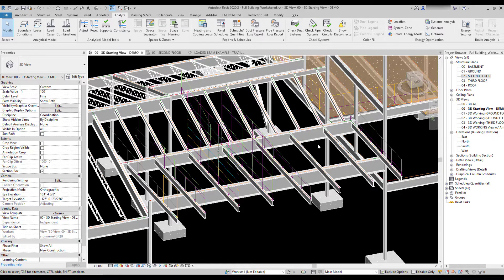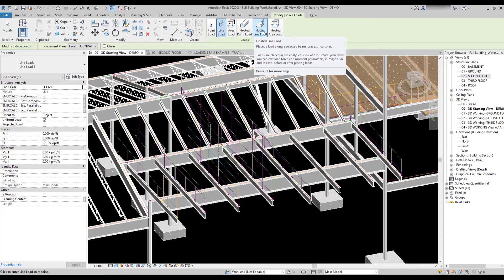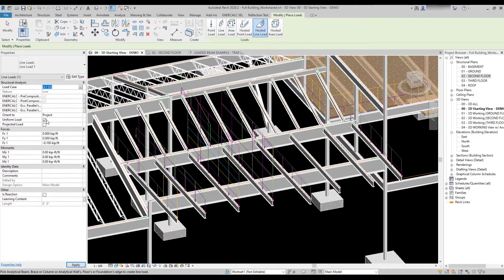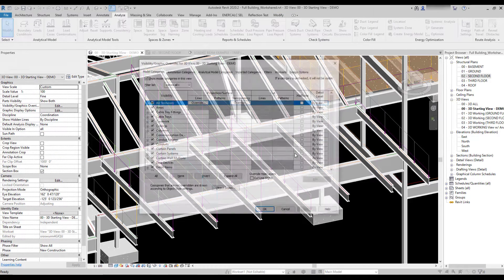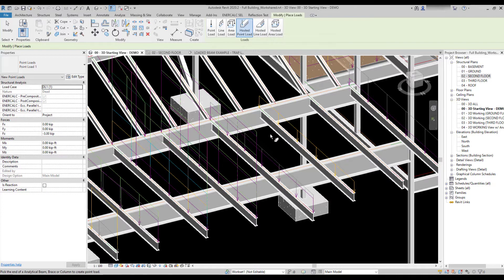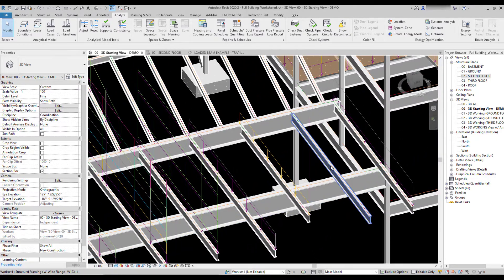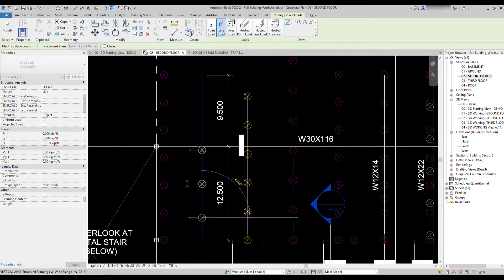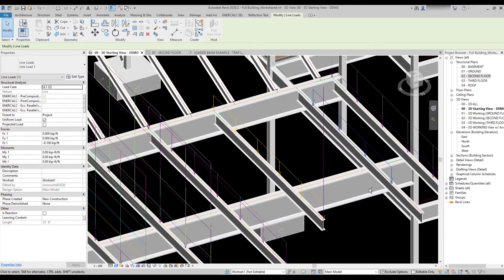Creating hosted and non-hosted loads in Revit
This video provides a brief overview of how to create hosted loads, how to create non-hosted loads, and the functional difference between the two types for beam design.

ENERCALC for Revit provides structural engineers the ability to perform intuitive and immersive design of structural elements directly inside the Revit environment.